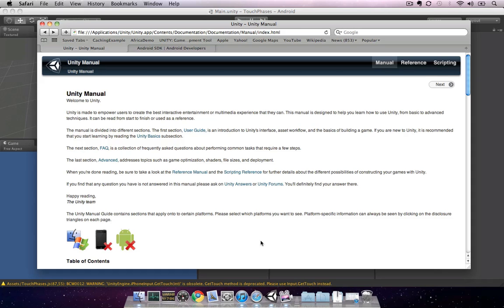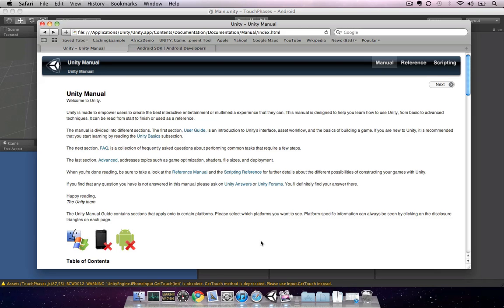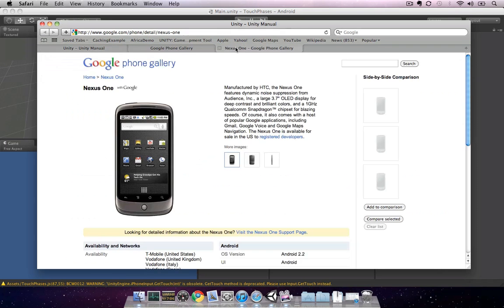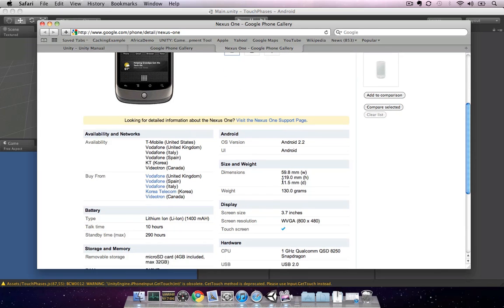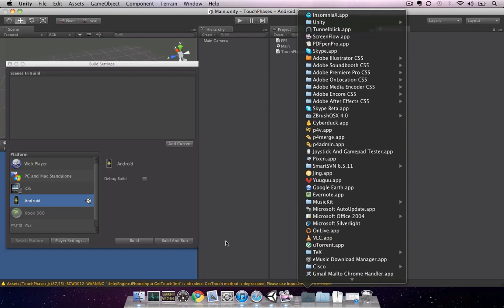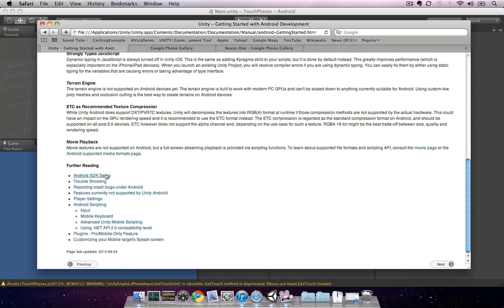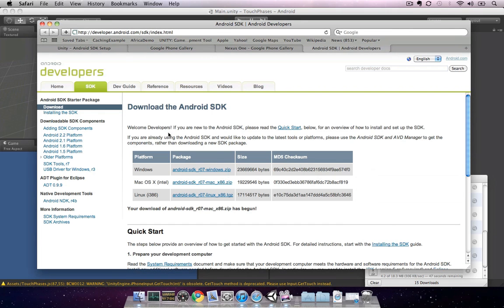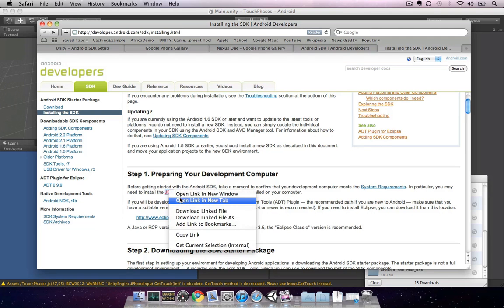Introduction &amp; Setup Tutorial in unity game development by For Student Organization